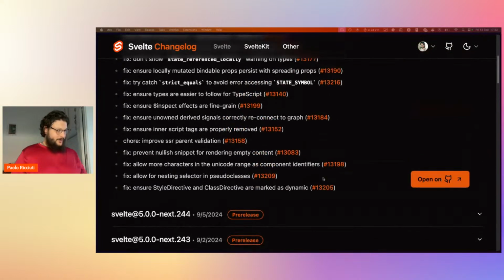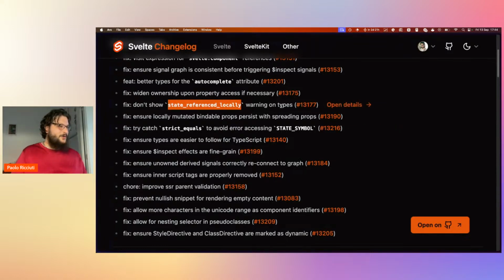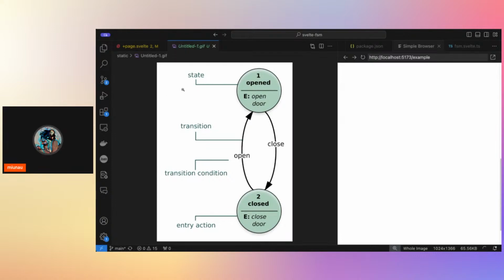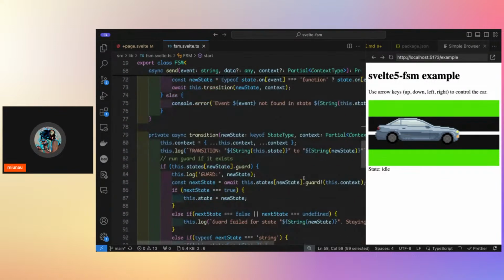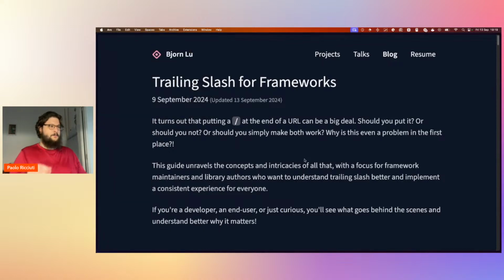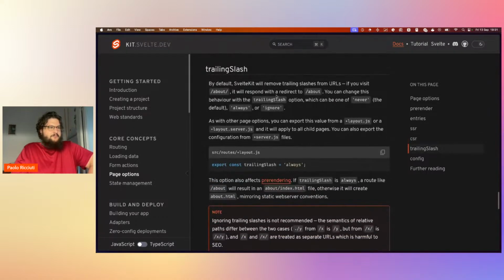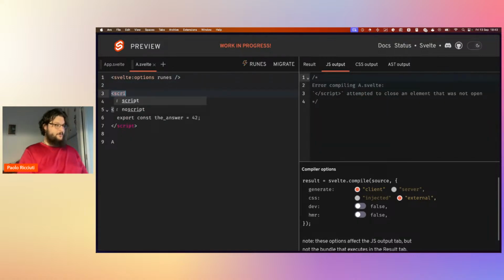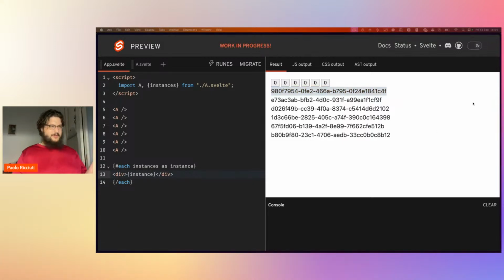This Week in Svelte, Ep. 76 — Changelog, svelte-fsm, script module, trailing slash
00:00:00 Standby screen
00:01:00 Intro
00:01:40 Changelog
00:24:00 svelte-fsm
00:48:00 Trailing slash
01:04:40 script context=module